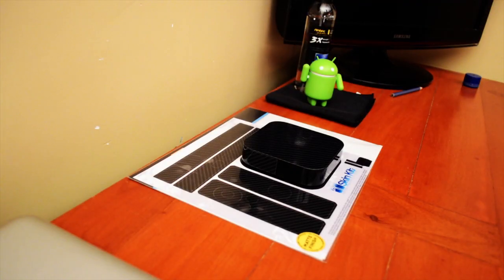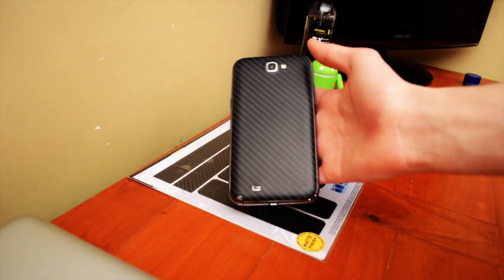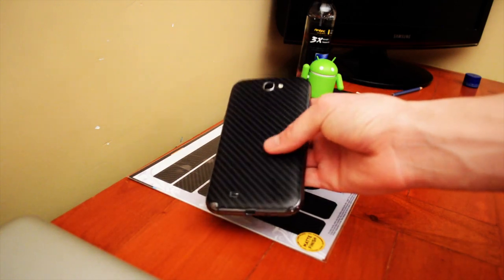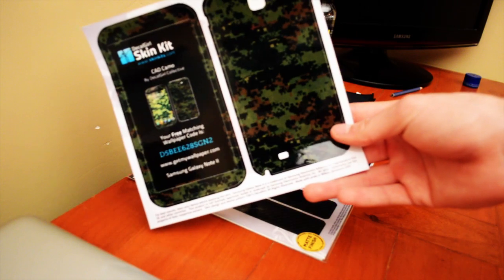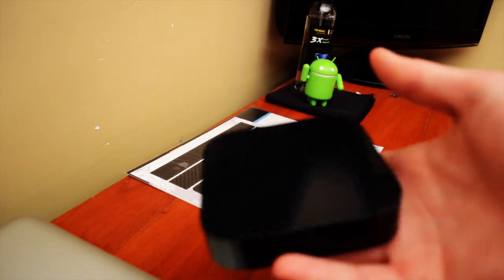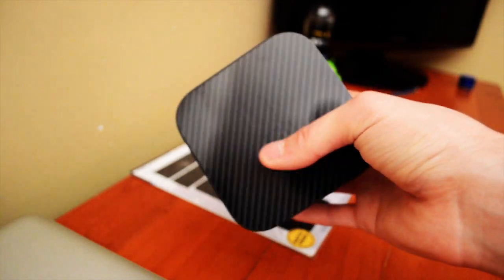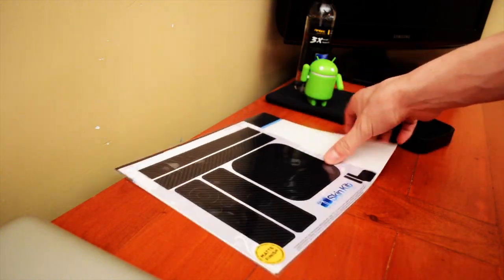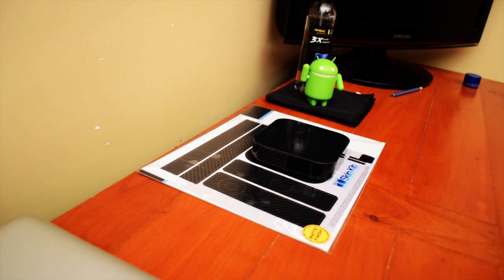Skin Kit DecalGirl